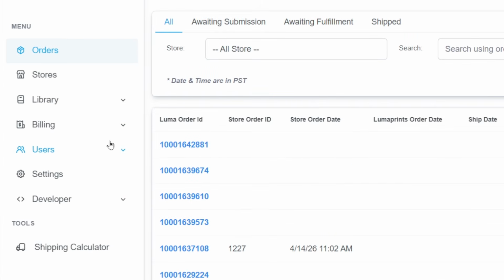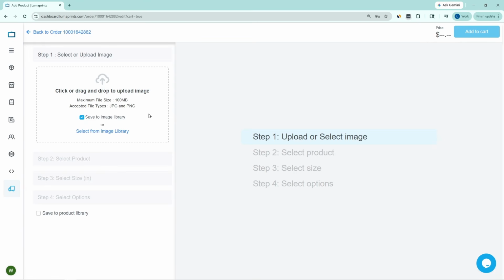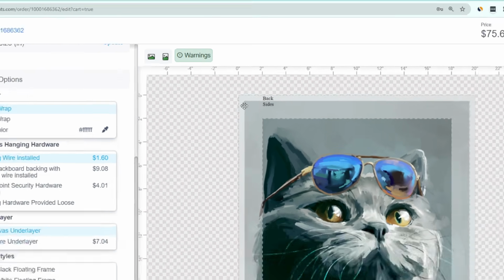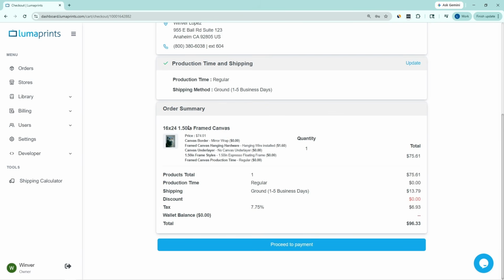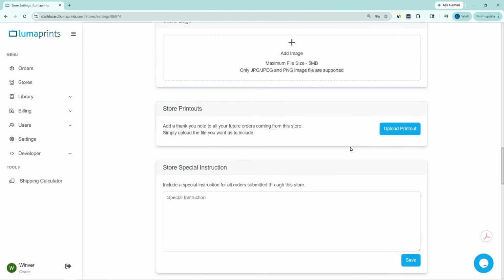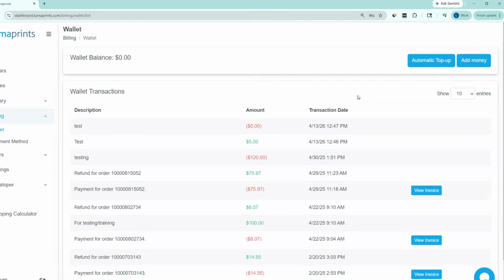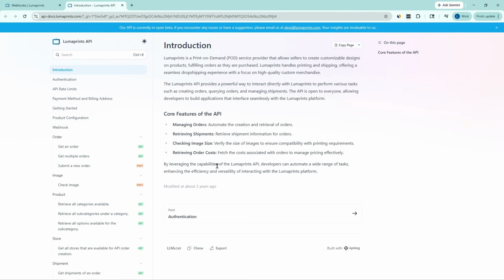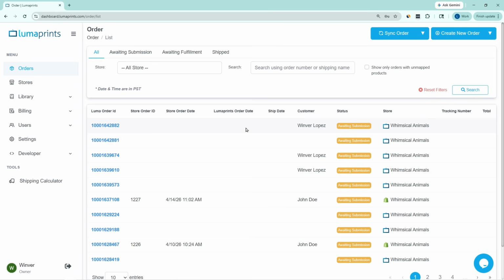Lumaprints Tutorial Series 1 - Introduction: Lumaprints Dashboard & Ordering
Hello, Welcome to Lumaprints’s tutorial series! We will be covering all you need to know about Lumaprints.com and our services. Our first tutorial will be focusing on the Lumaprints dashboard and ordering.